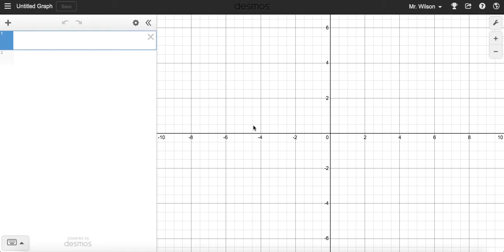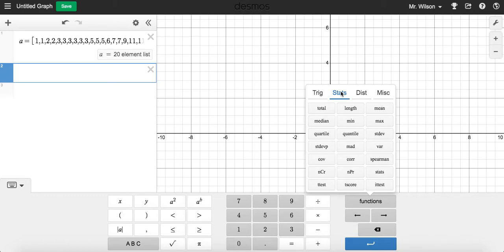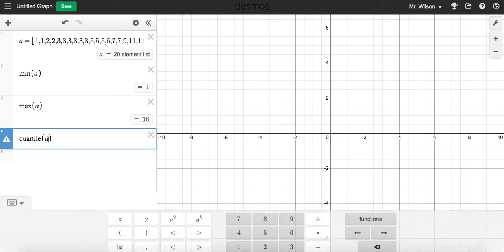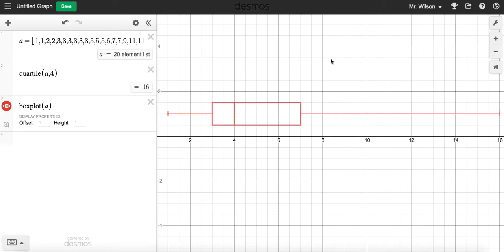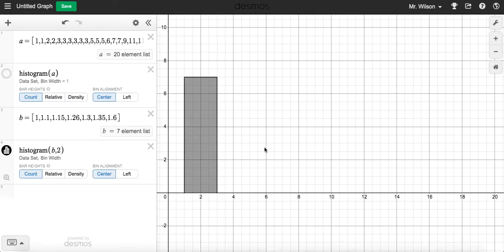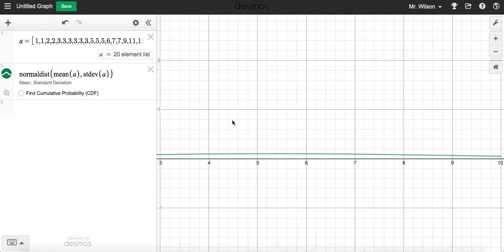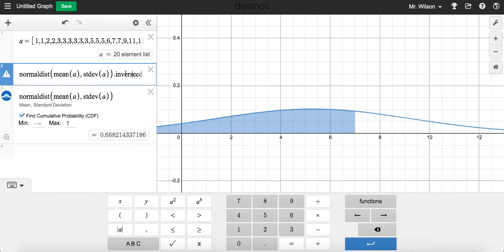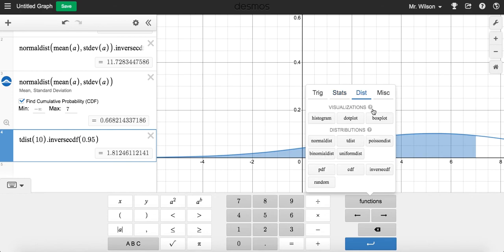Desmos Review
Discussion on how to use Desmos features for a statistics class.